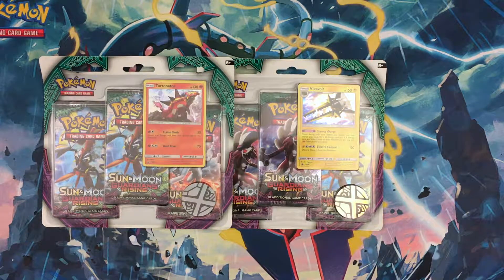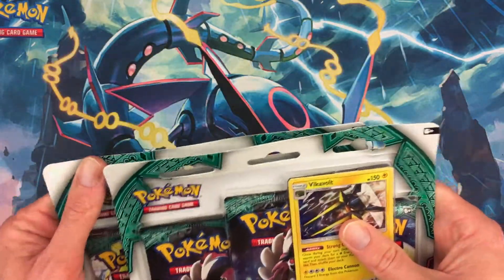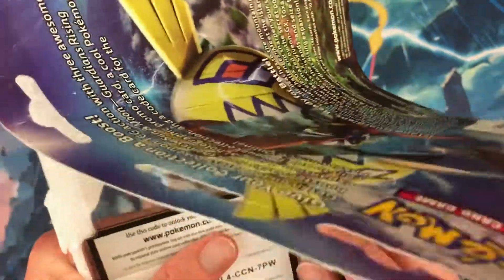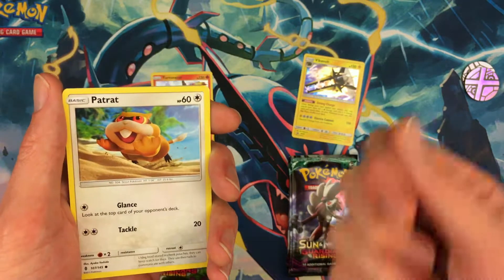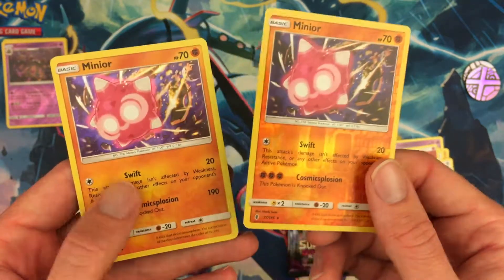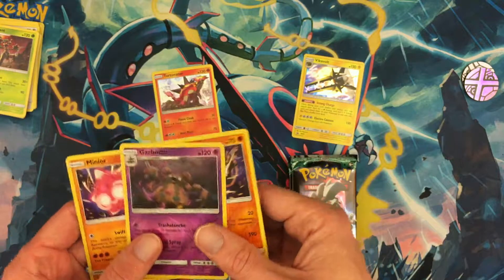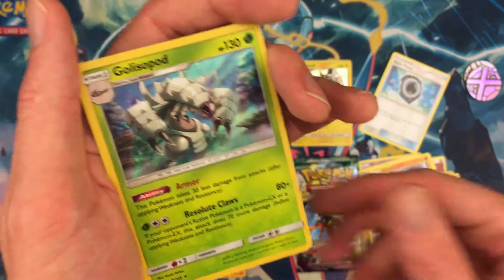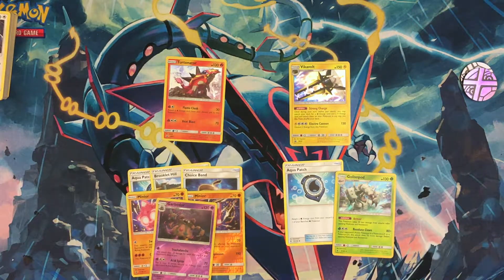GR Promo Blister Pack Opening!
Cracking into the new Guardians Rising blister packs. Glad to be opening more Guardians Rising products. Hoping to pick up some of the new tins, Mega Powers Box, and Tapu Koko box soon.

Anything you'd like to see opened on the channel?

Add me In-Game on PTCGO: Deegraww